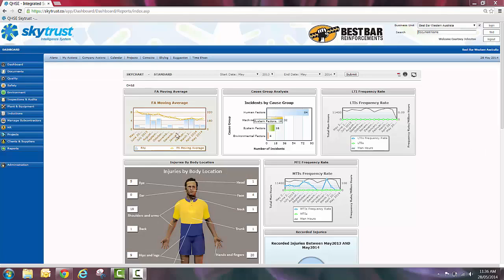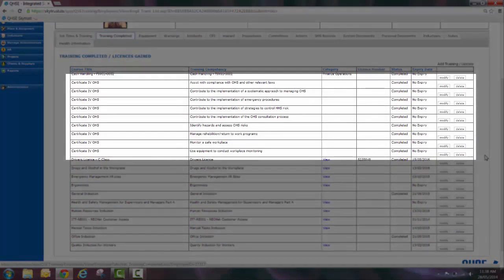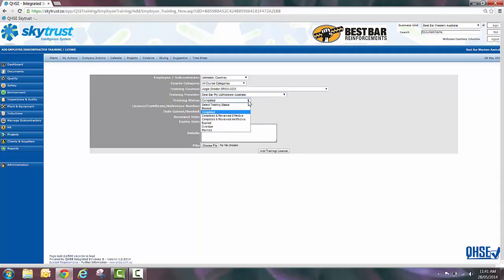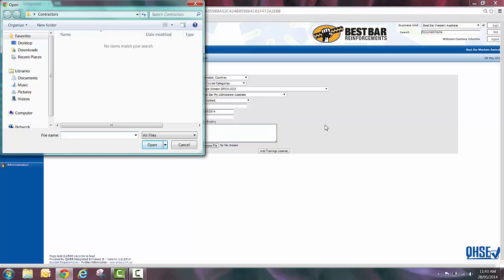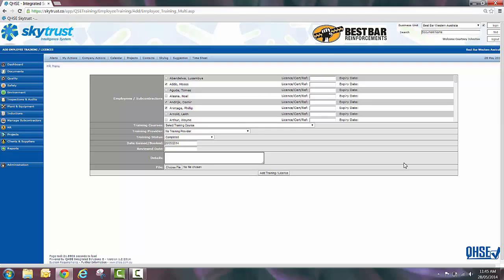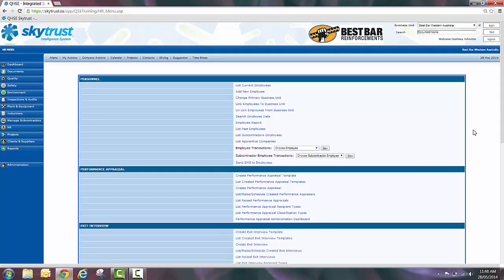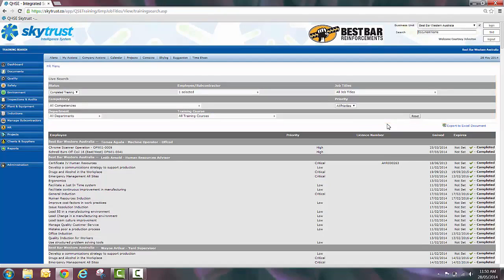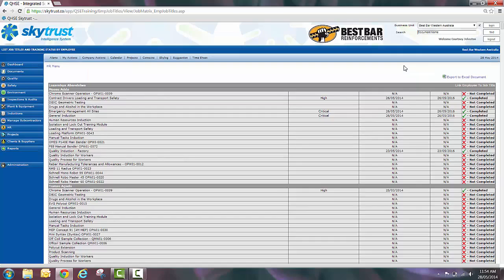SkyTrust: Entering and Maintaining Employee Training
This video will show how to enter and maintain employee training.